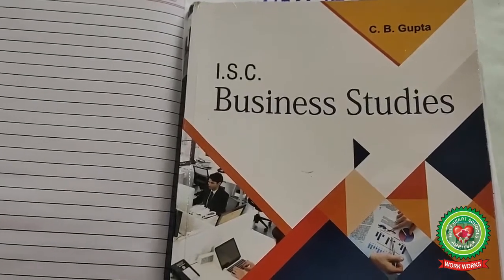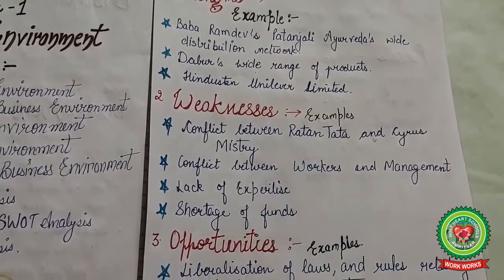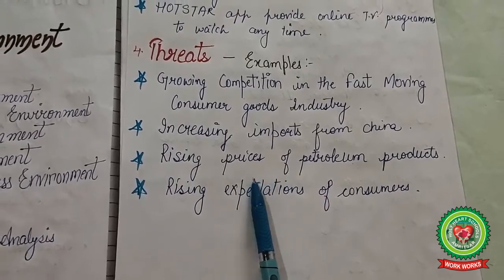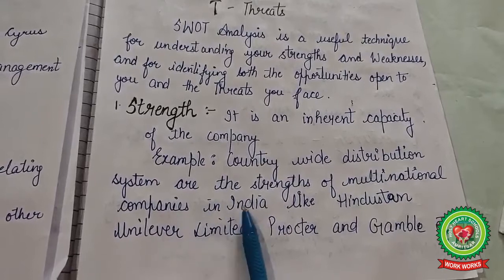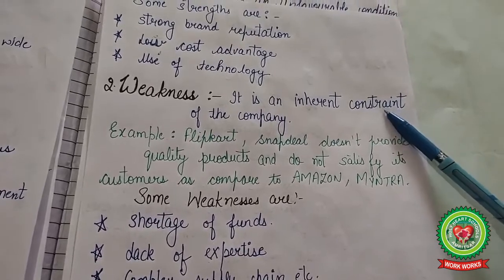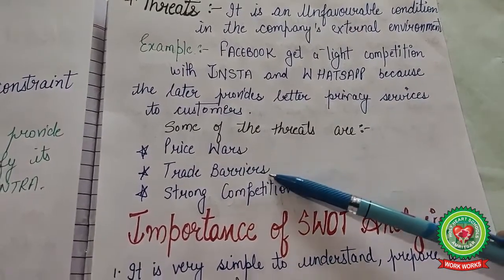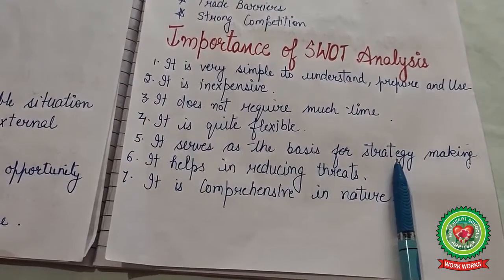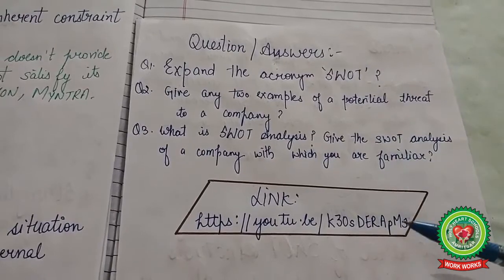BUSINESS ENVIRONMENT|CLASS 11|BUSINESS STUDIES|Holy Heart Schools|13 MAY 2020